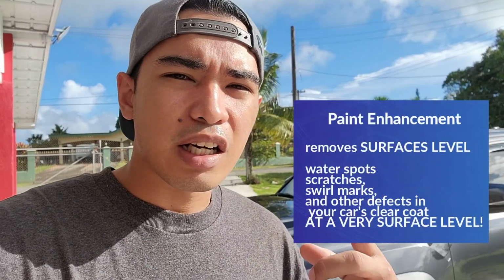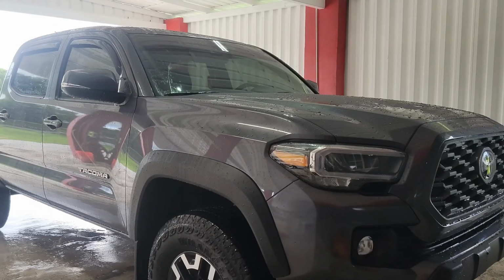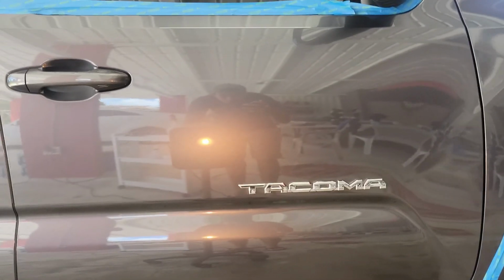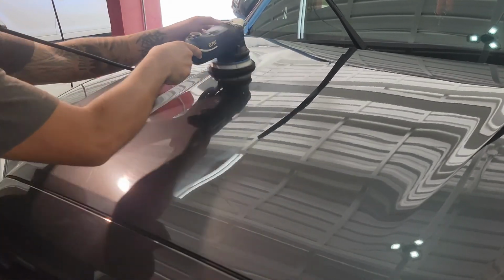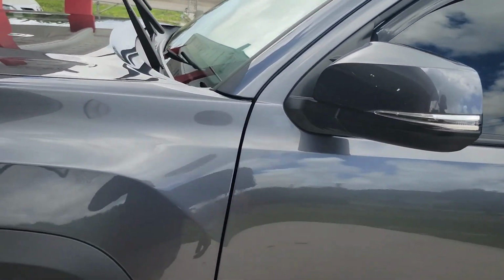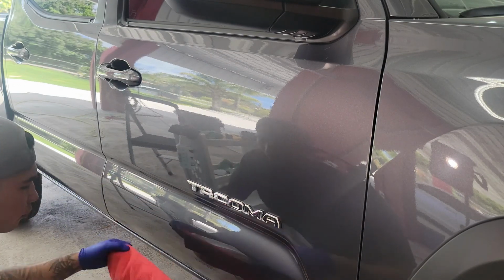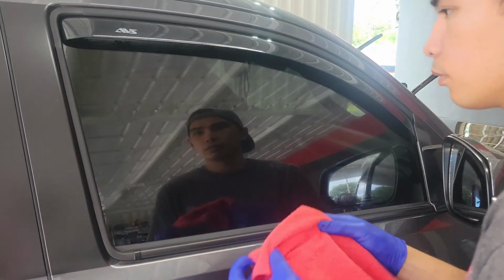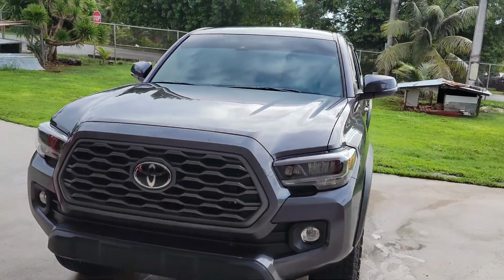Solo Detail on a 2022 Toyota Tacoma | 6-year ceramic coating | Cherry Auto Detailing Guam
Brand new 2022 Toyota Tacoma in for a ceramic coating detail. The paint on this truck is in excellent condition, I will not perform any excessive buffing or polishing. I will perform a light paint enhancement to remove surface imperfections (water spots, scratches, swirls, etc.). This solo detail will show you the entire process of a ceramic coating detail from start to finish.

If you are interested in Ceramic Coatings in Guam?

See what others are saying about our car cleaning and ceramic coating services

Inexpensive Tools & Chemicals to help you wash your car
Dry Me A River! Korean Microfiber Waffle Weave Drying Towel